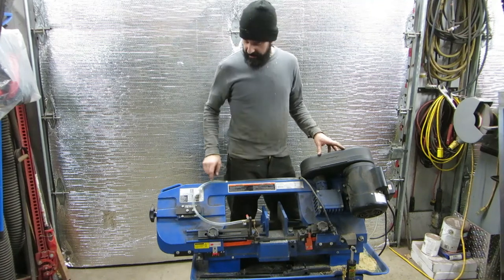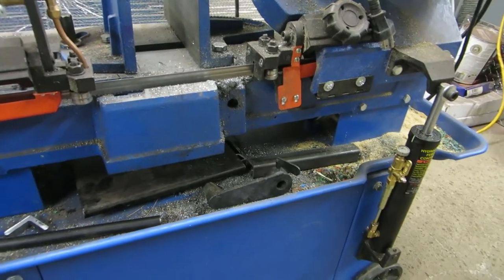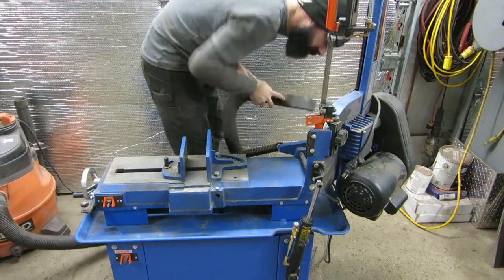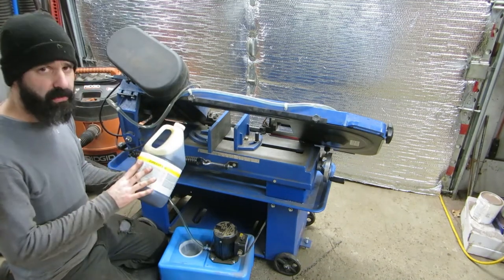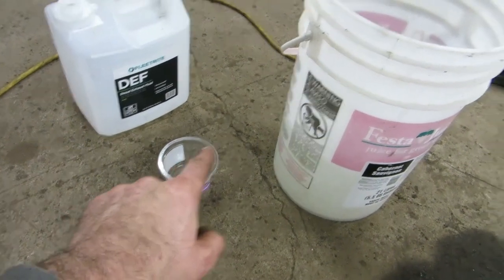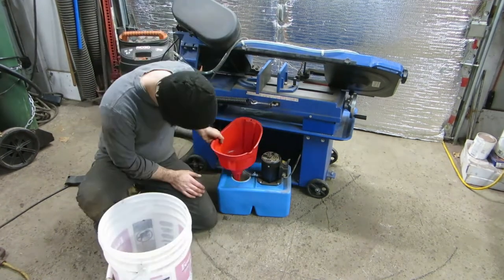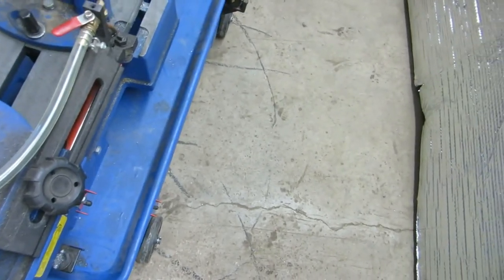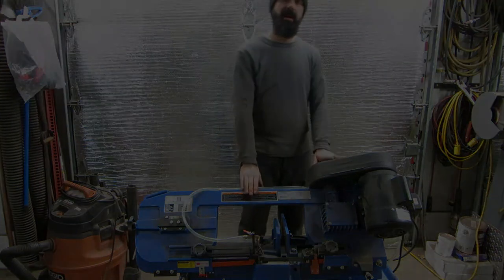Princess auto 7x12 bandsaw maintenance and adding coolant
Simple job today, cleaned the bandsaw and adding coolant for an upcoming job. Hope you enjoy!